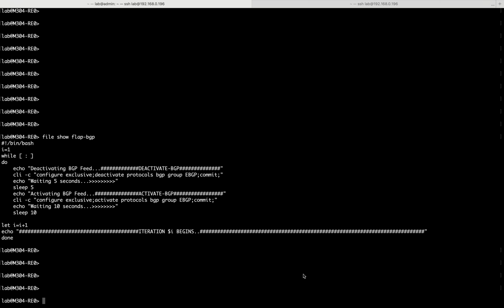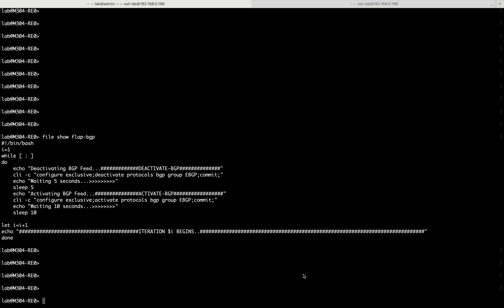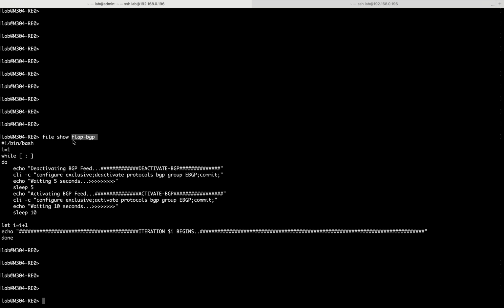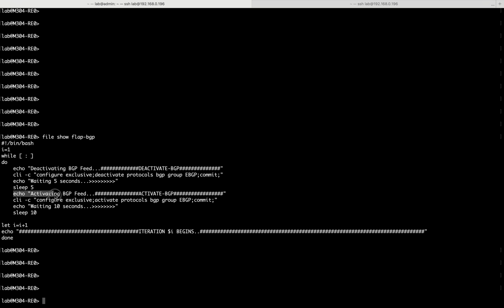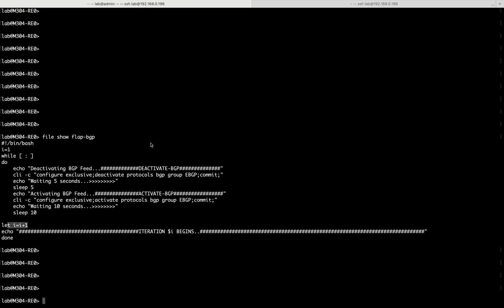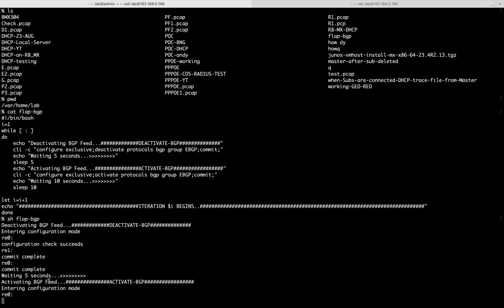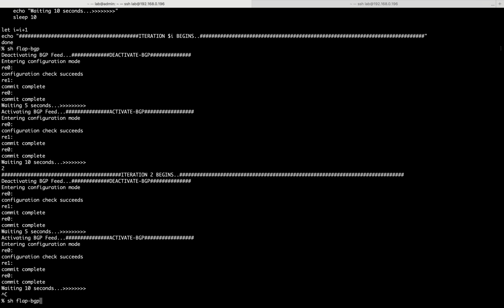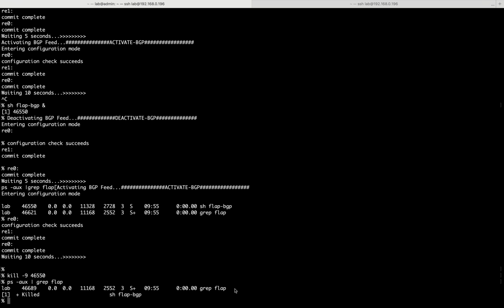Juniper On BOX Scripting to Flap BGP Using Bash(Easy and Simple)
lab@M304-RE0 file show flap-bgp
#!/bin/bash
I=1
while [ : ]
do
echo "Deactivating BGP Feed... DEACTIVATE-BGP "
    cli -c "configure exclusive;deactivate protocols bgp group EBGP;commit;"
    echo "Waiting 5 seconds..."
    sleep 5
echo "Activating BGP Feed... ACTIVATE-BGP "
    cli -c "configure exclusive;activate protocols bgp group EBGP;commit;"
    echo "Waiting 10 seconds..."
    sleep 10

let i=I+1
echo " ITERATION $i BEGINS.. "
done